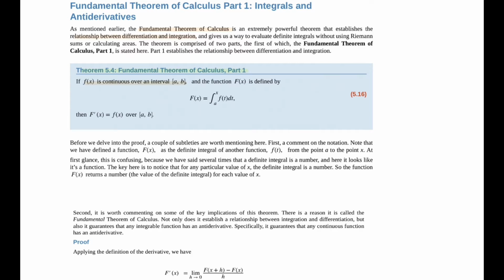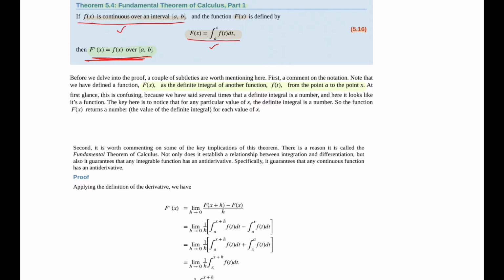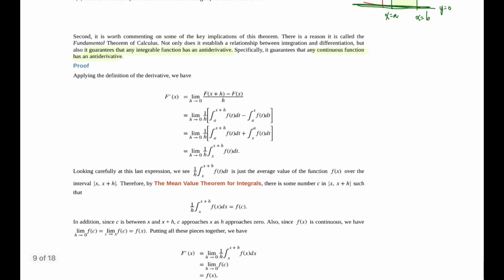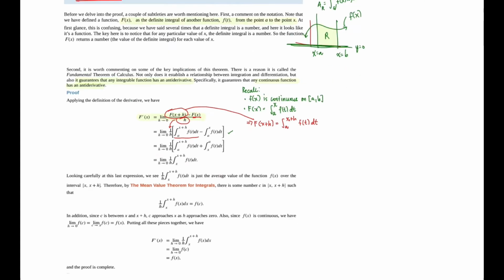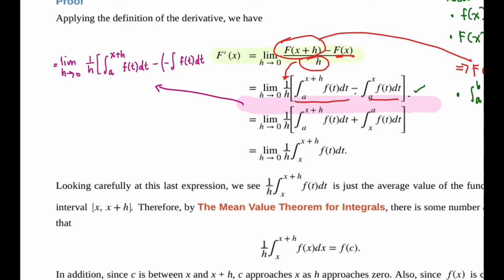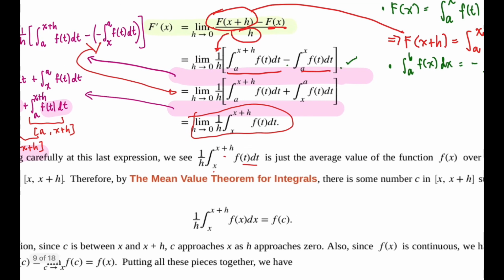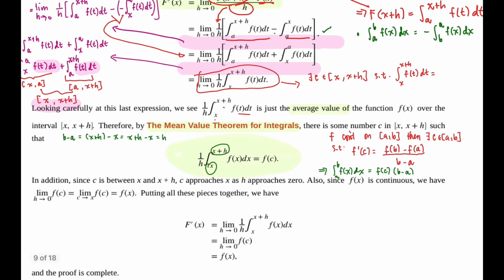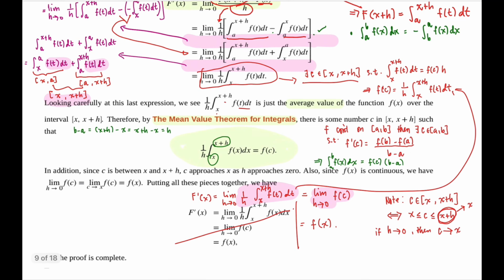The Fundamental Theorem of Calculus, Part 1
Reading through the discussion in the text, Calculus Volume 1 by OpenStax (an open source text on Calculus)